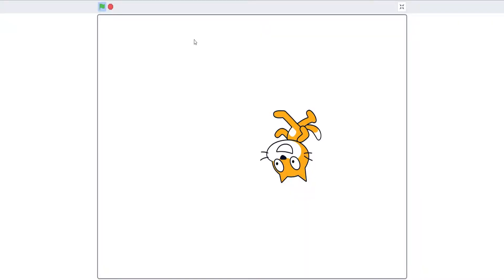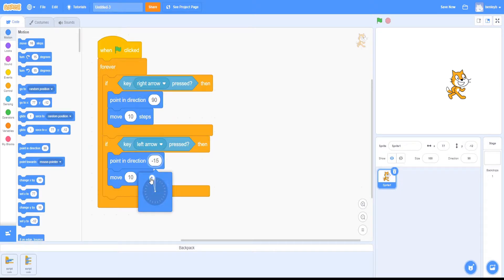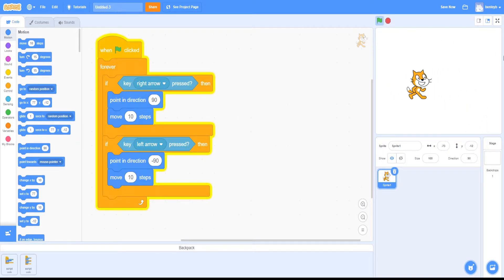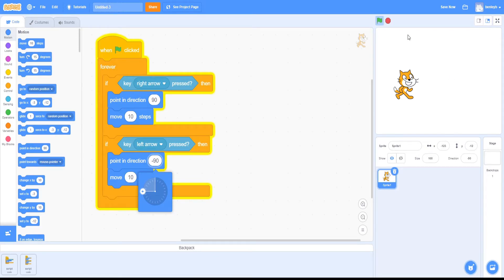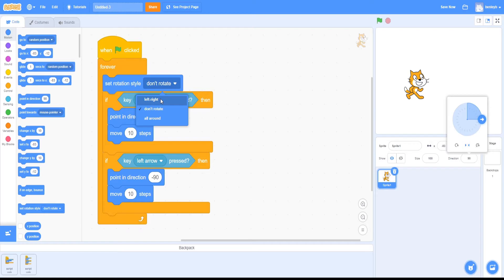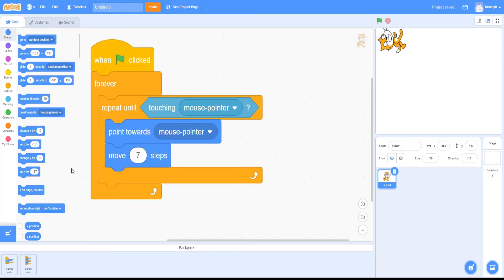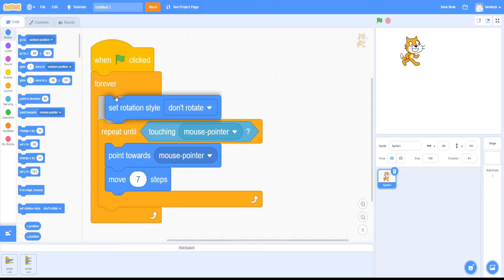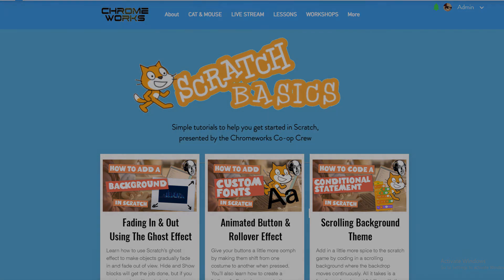Scratch Basics: Rotational Styles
We know how frustrating coding can be, so we're here to help you fix the common issue where your sprite flips upside down when moving left to right. There are a lot of different ways to maneuver around this issue depending on your needs.

Benley Bernard, a Co-op Student at Chromeworks, calmly teaches you step-by-step how to stop your character from rotating and flipping when moving left to right when coding.